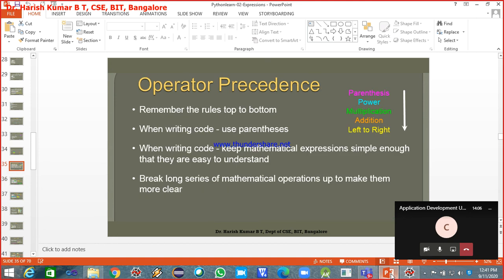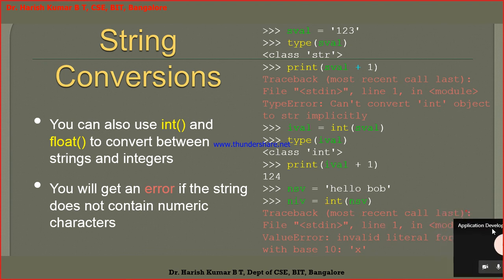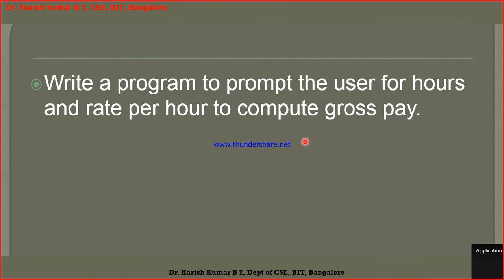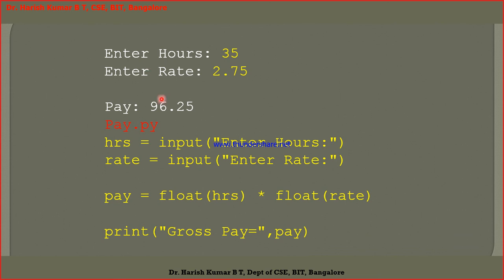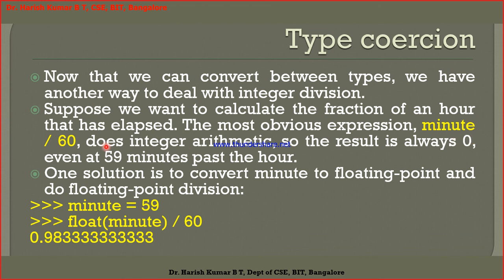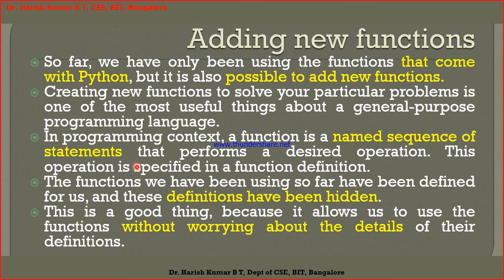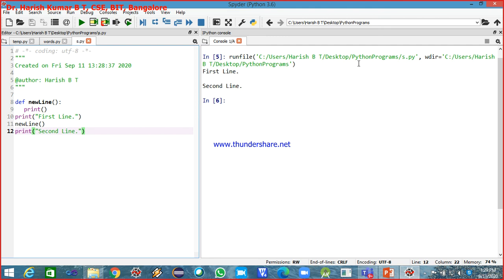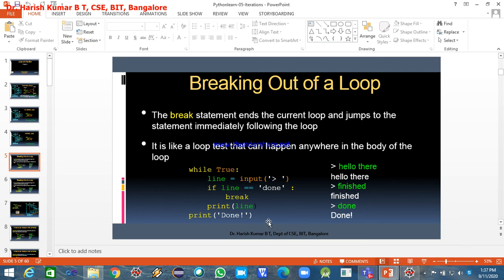ADP Class 5 2020 09 11